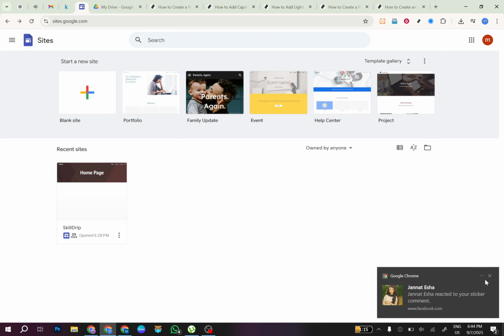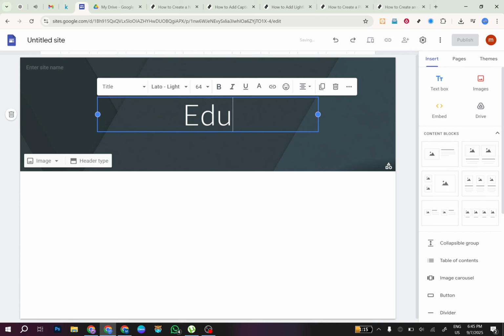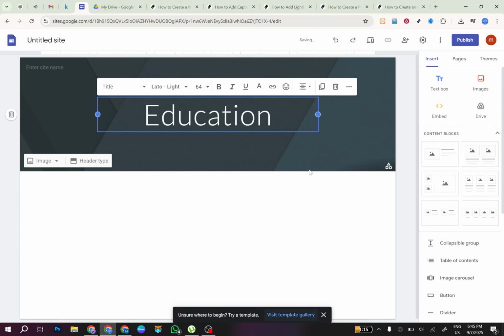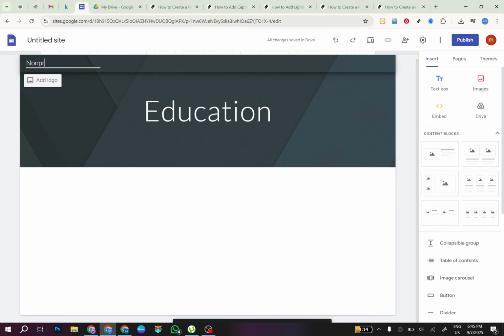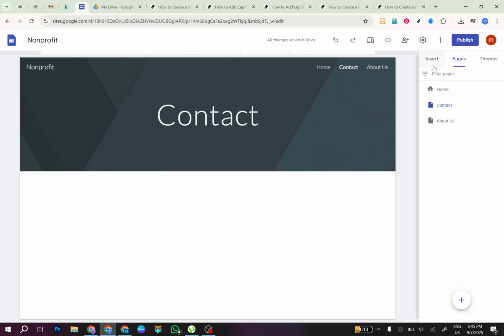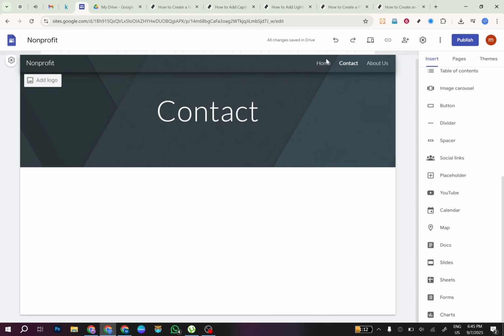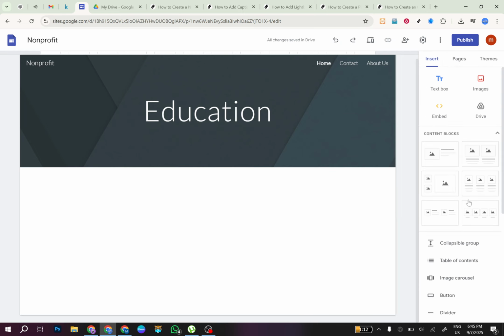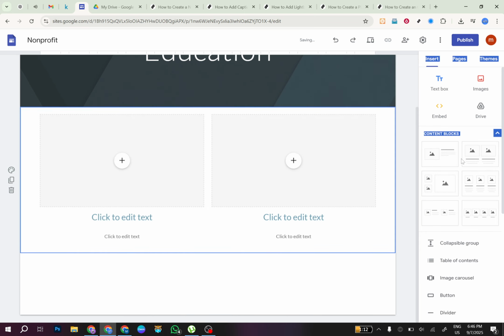How to Change the URL on Google Sites Fast and Easy! – Google Sites Tutorial for Beginners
In today’s video, I’m going to teach you how to create and publish a site using Google Sites. This is an excellent tool for anyone looking to build a web presence quickly and for free, and it's ideal for personal projects, businesses, educators, and more. We're going to dive right in, so let's get started!

First things first, you’ll want to navigate to Google Sites by simply opening your web browser and entering the URL, sites.google.com. Once you’re on the homepage, you'll notice a straightforward interface that makes setting up your site easy. If you haven't already signed in, make sure you do that with your Google account, as it will be necessary for proceeding with your site creation.

After you're signed in and you’re on the Google Sites homepage, you’ll see a list of any sites you've created. If this is your first time here, you might not have any just yet. But don’t worry, creating a new site is simple. You will either click on a blank template or select from a range of ready-to-use templates. Take your time to explore these options, and when you're ready, click on your chosen site to begin editing.

Once you have selected the site you’d like to work on, look over to the top-right corner of your screen. You will find a 'Publish' button here, which is integral to making your site live. Clicking this will take you to the publishing options. Before you publish, however, you might want to review some settings first.

So, click on 'Publish Settings,' usually found in the drop-down menu adjacent to the 'Publish' button. This is where you control the specifics of your site’s URL and visibility settings. Take a moment to decide on the web address you’d like for your site, keeping it short, memorable, and reflective of the content you’re displaying. Sometimes, the system will suggest URLs for you; feel free to adjust these until you get it just right.

Now, after choosing your preferred URL, you should see an option to save these changes. Click on 'Save,' and you’re just about ready to go live. This process ensures that your customizations are applied and that your URL is locked in, and it’s a good way to double-check everything before unveiling your site to the world.

Congratulations, your site is now live! Keep in mind that you can always return to Google Sites to make edits or updates as required.

And there you have it! A simple way to get started with Google Sites. Remember, practice makes perfect, so the more you explore the platform, the more proficient you'll become in tailoring it to your needs. Thanks for tuning in today, and I hope you find building with Google Sites as rewarding as I do.